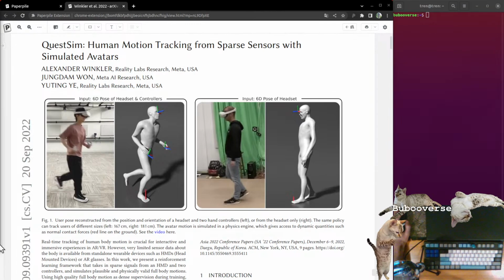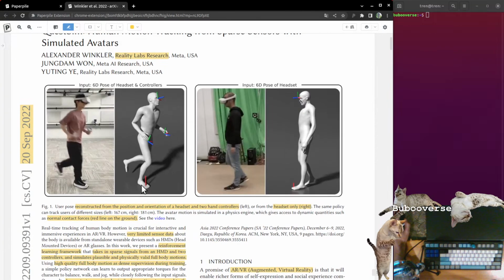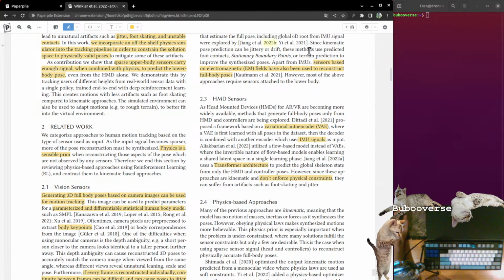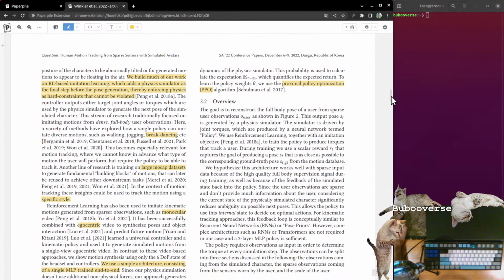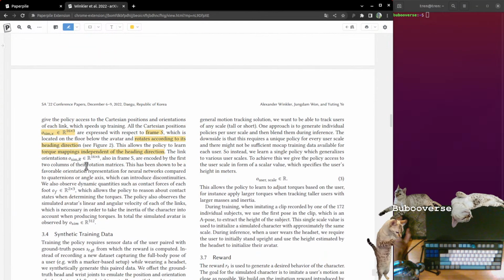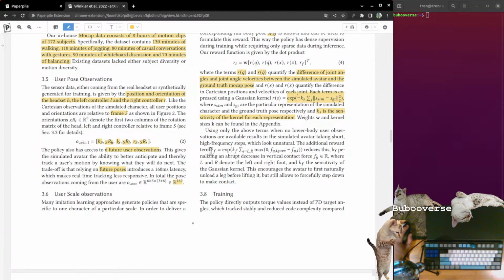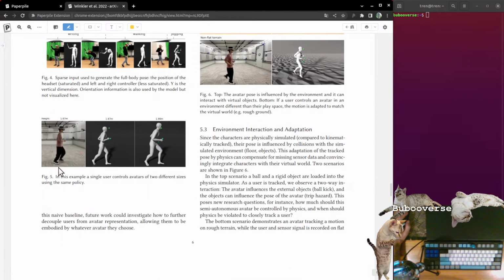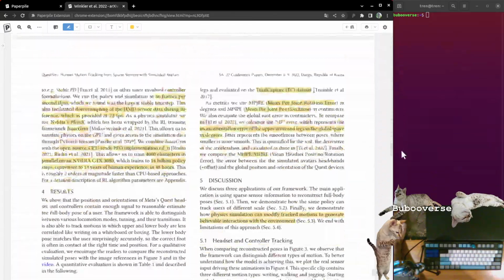QuestSim: Tracking Humans in VR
Today we read through a paper on VR headset tracking and check out it's code on GitHub.

(QuestSim: Human Motion Tracking from Sparse Sensors with Simulated Avatars

Bitcoin (BTC): Coming Soon
Etherum (ETH): Coming Soon